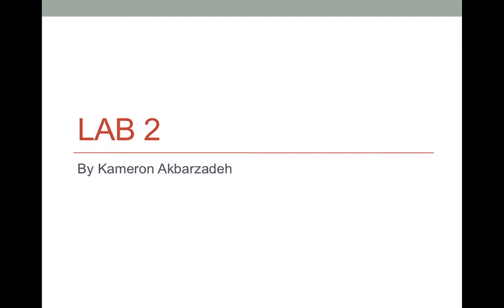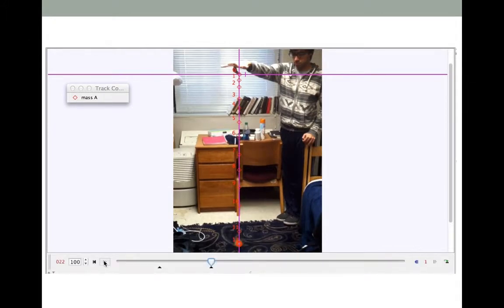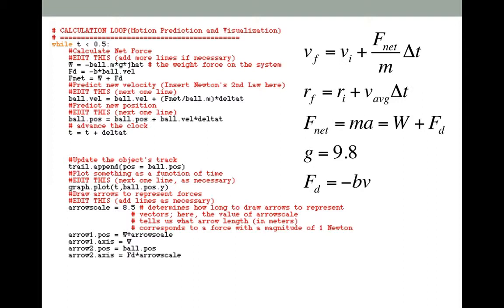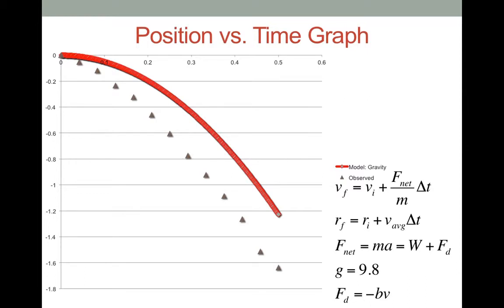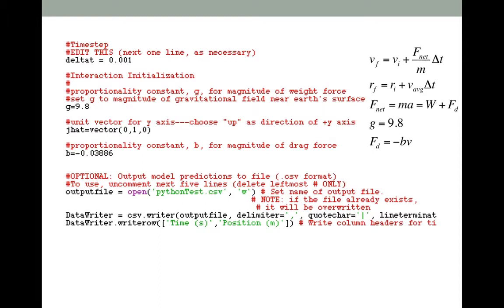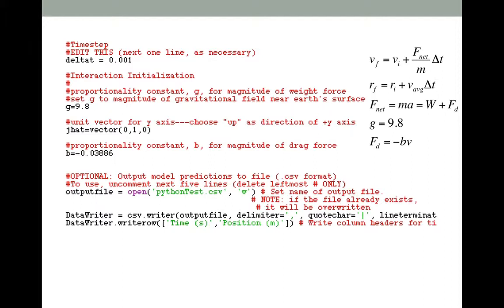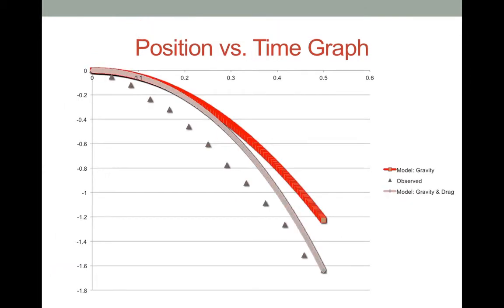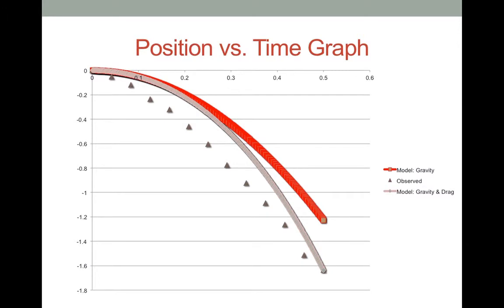PHYS 2211 LAB 2!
This is the 2nd lab for Physics 2211.